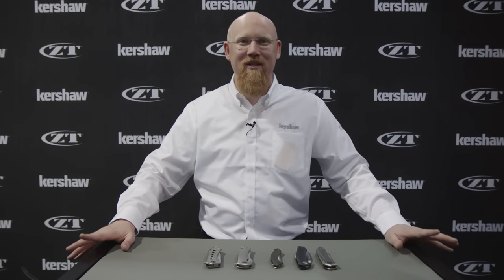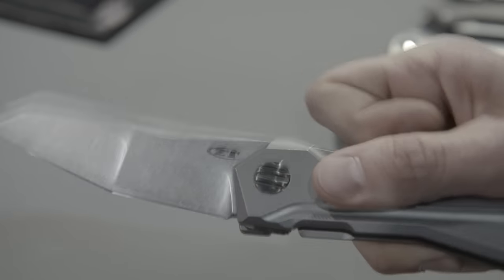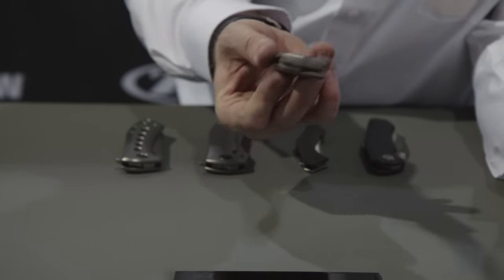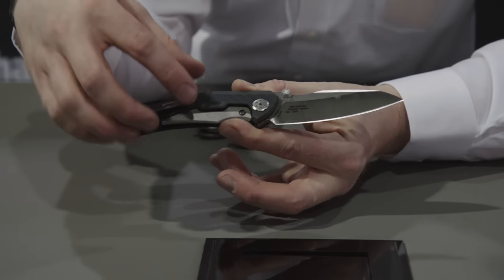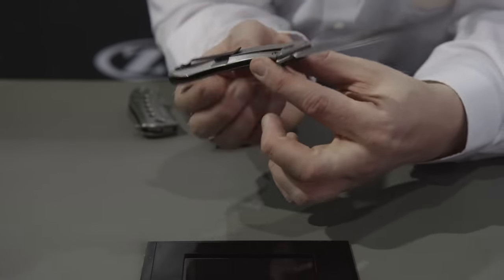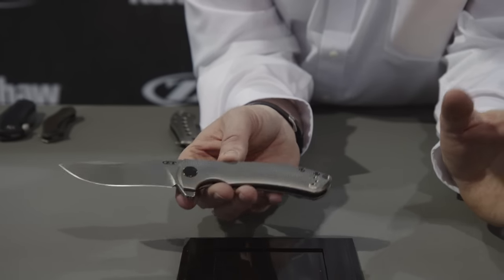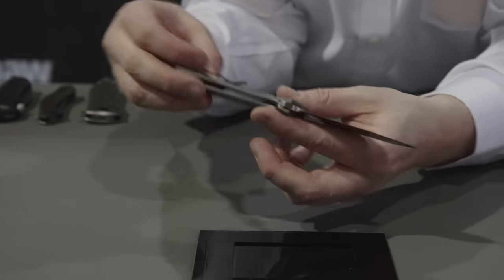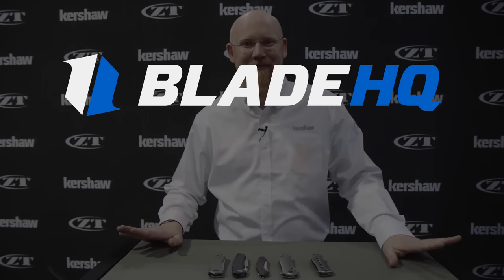NEW Zero Tolerance Knives | SHOT Show 2017